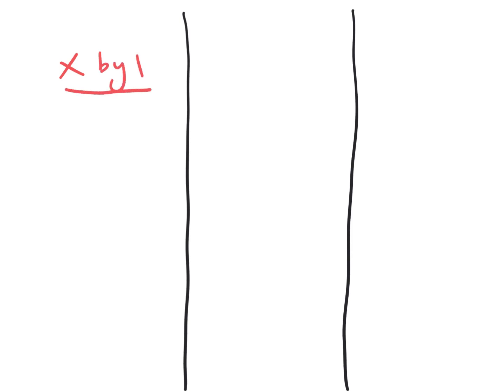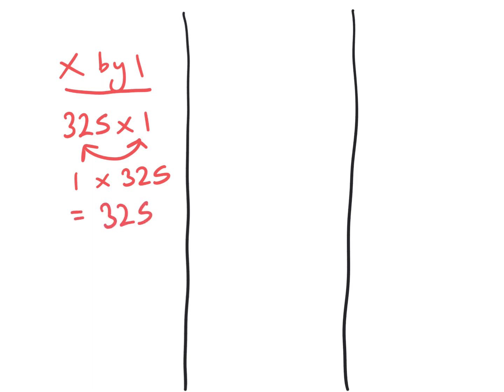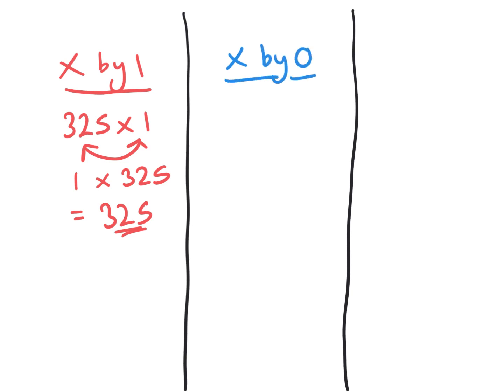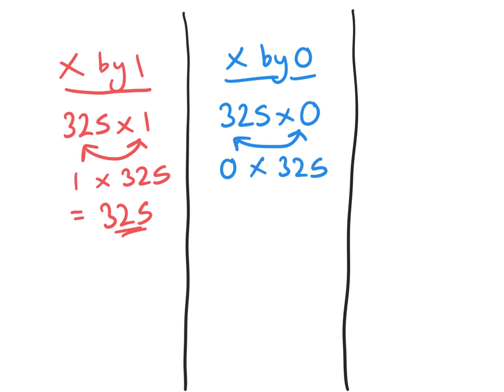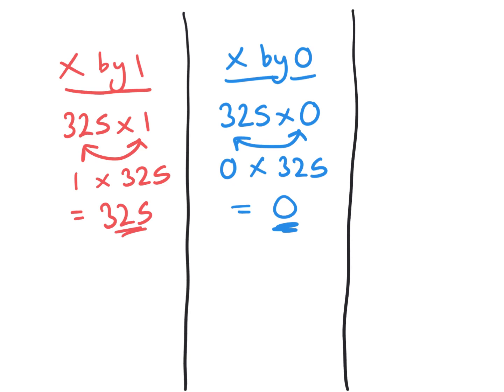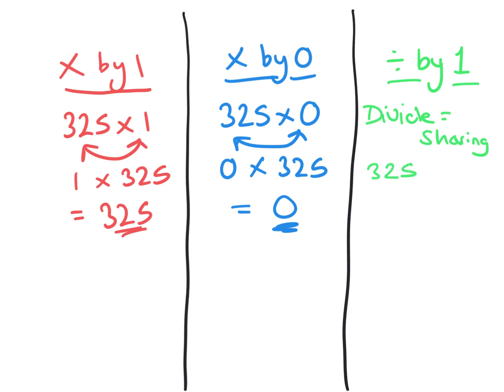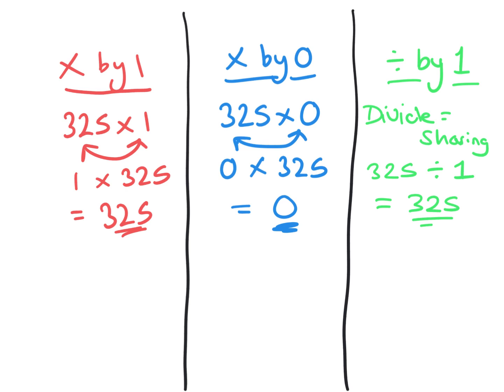KS2 SATs Target Question 4 Video Tutorial